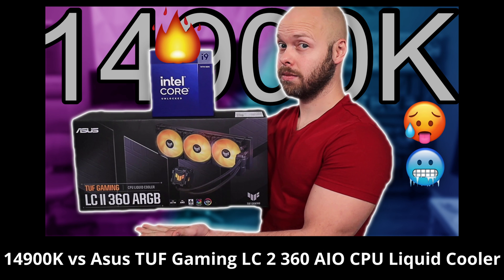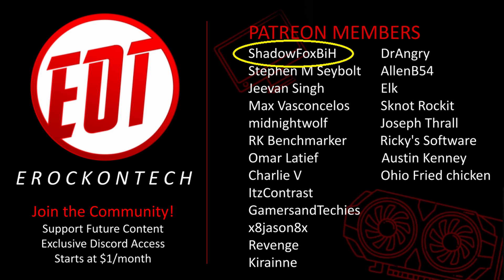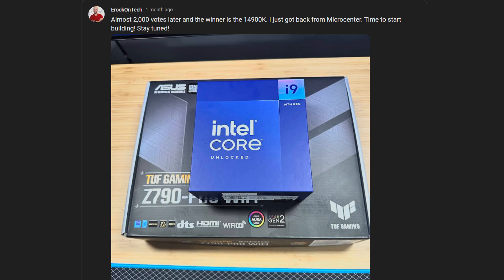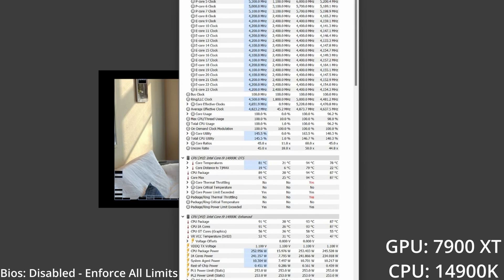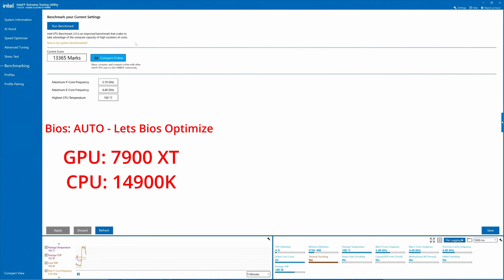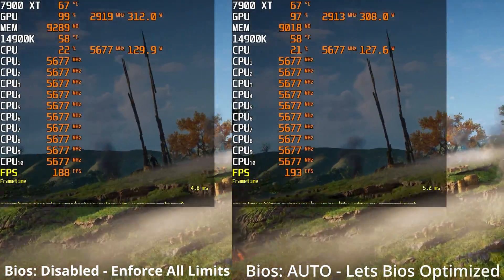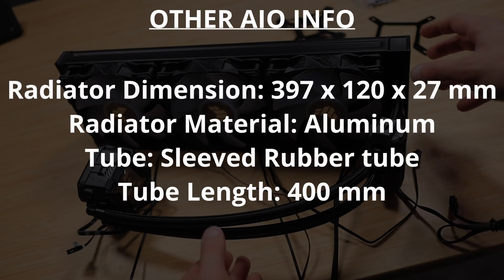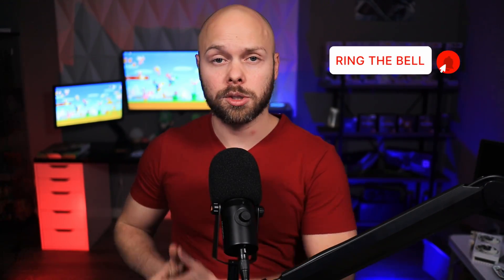We REALLY Need To Talk About My Asus TUF Gaming AIO Review Video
In this video, I Re-review the Asus TUF Gaming LC 2 360 ARGB AIO. I use the Intel 14900K to test the cooling capabilities of this CPU Liquid cooler. I made some mistakes in my previous video. This video is meant to clarify my mistakes and present the data in a more accurate manner.

I did not clarify this in the previous video but I changed one setting in the bios per the reviewers guide. I changed Asus Multicore Enhancement to “Disabled - Enforce All limits”. Then I tested. The Cinebench, XTU, OCCT, and gaming tests are all using this setting until the end when I use AI OC. Intels website lists the 14900K Max Turbo Power as 253 watts. This bios setting ensures we don’t exceed 253 watts which is why the temperature is at 92c. This doesn’t impact the gaming performance as we don’t come close to 253 watts in gaming. But it does skew the synthetic benchmarks. My apologies about that. When I enabled AI OC, this 253 watt limit was lifted/exceeded and then we see Cinebench peak at 100c towards the end of the video. So it depends if you want to exceed 253 watts or not.

If you want to exceed it, then this setting isn’t for you and your synthetic tests will be hotter than 92c. If you don’t want to exceed 253 watts, then this setting is perfect for you and your synthetic tests should be around 92c. The data is accurate but the context in which the data is framed is inaccurate. My apologies on that. I’ve pinned this statement as a comment on the video. I’ve published it here in this discord.  I’ve added this statement to the description of the video as well. I’ve clarified it as much as I can. Please let me know if I need to do something more. I appreciate the continued support. Thank you

SOURCES:
Harris Heller Streambeats. You may have heard about this from Alpha Gaming / Sen
🎬Chapters
🕒 0:00​​​​ - Challenges as a content creator
🕒 0:31​​​​ - The issue with my last video
🕒 1:03​​​​ - What to expect from this video
🕒 1:19​​​​ - It was never about the intel 14900K
🕒 1:59​​​​ - BIOS Settings Used
🕒 3:11​​​​ - Tip for lowering Temperatures on Intel CPUs
🕒 3:47​​​​ - AMD Radeon 7900 XT
🕒 4:12​​​​ - Cinebench Multicore Test All limits Enforced 14900K
🕒 5:02​​​​ - Cinebench Multicore Test Asus Default Settings
🕒 5:46​​​​ - Intel Extreme Tuning Utility Benchmark 14900K
🕒 6:04​​​​ - CyberPunk 2077 Ray Tracing Ultra 7900 XT 14900K
🕒 7:02​​​​ - Assassins Creed Valhalla Max Settings 7900 XT 14900K
🕒 7:41​​​​ - Asus TUF Gaming LC2 360 AIO is good for gaming
🕒 8:52​​​​ - Additional AIO Information Radiator Size and Tube Length
This video addresses all the following topics:
7900 XTX
RTX 3070
CyberPunk 2077
Assassins Creed Valhalla
Asus
Asus TUF Gaming
Asus AIO
Asus 360 AIO
Asus TUF Gaming AIO
Asus TUF Gaming 360 AIO
Asus TUF Gaming LC2 360 AIO
Asus TUF Gaming LC2 ARGB 360 AIO
Intel
AMD
AM4
AM5
14900K
Benchmarks
Cinebench